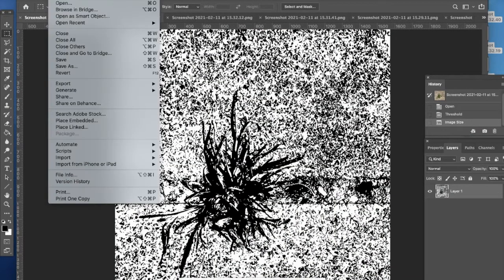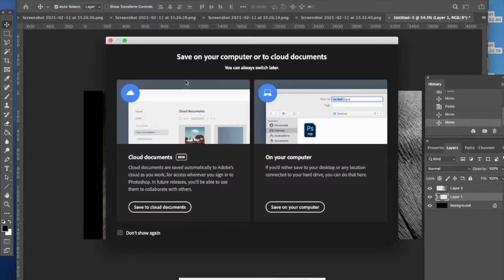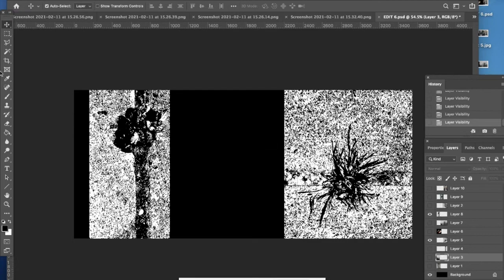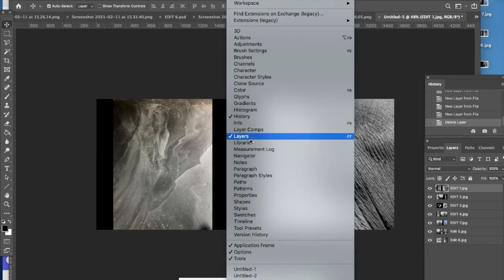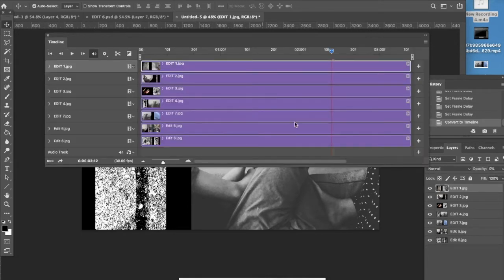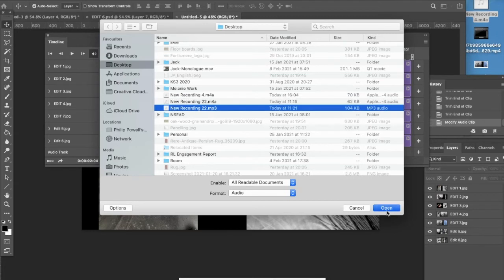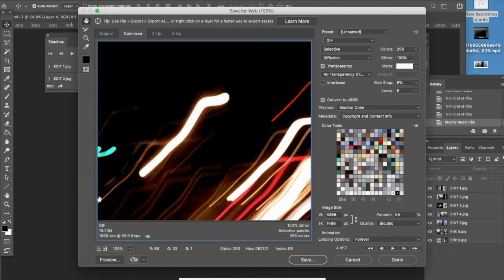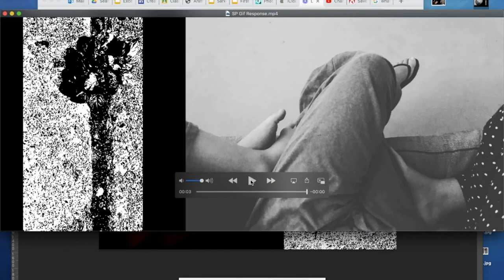SP Gif Response instructions